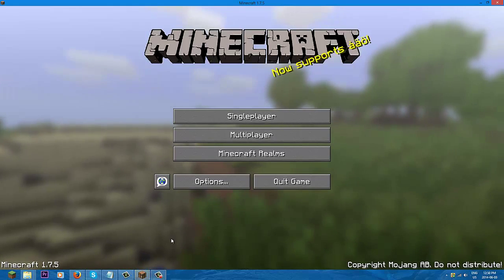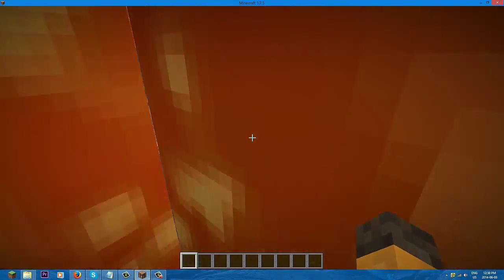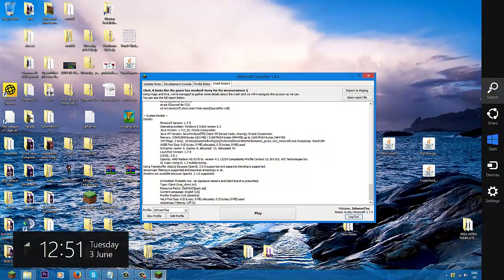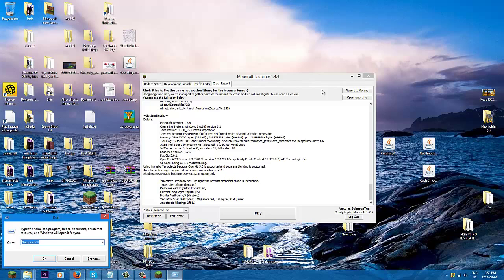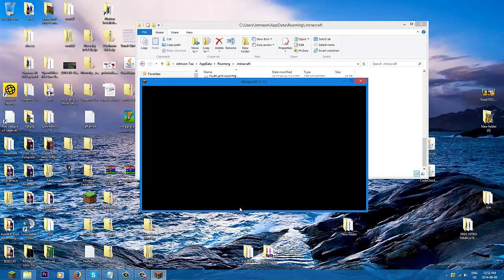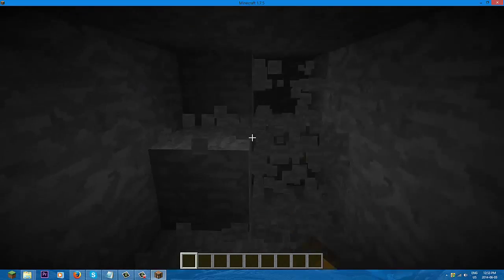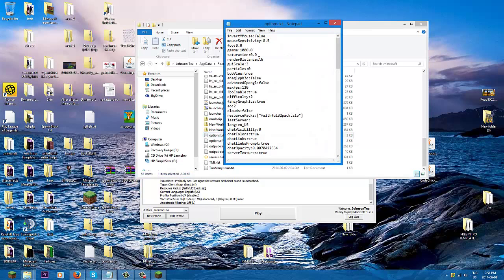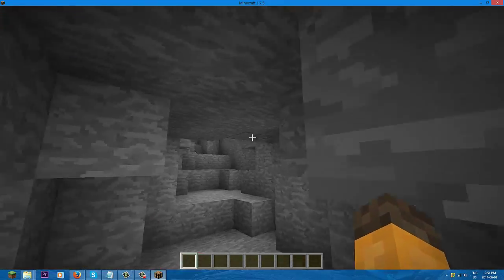★ How To Minecraft: Increasing your Brightness for Windows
★ In this video, I show you how to adjust your brightness so that it is viewer friendly.

★Recording Software: Camtasia

★Editing Software: Camtasia

✐ Comment, I love to read!